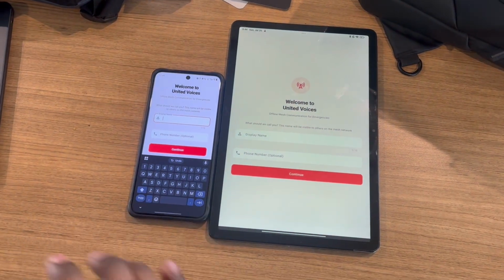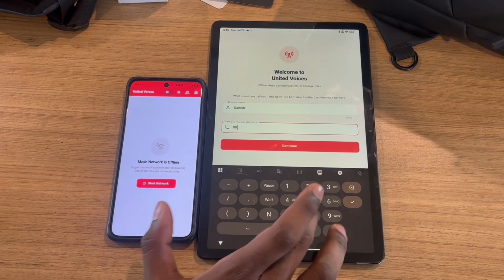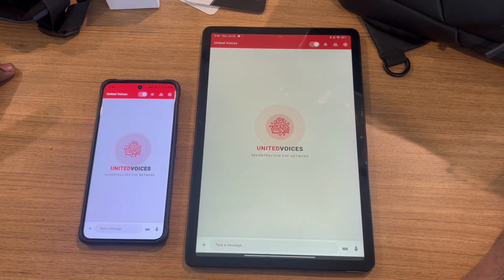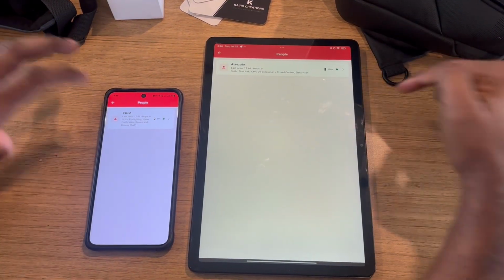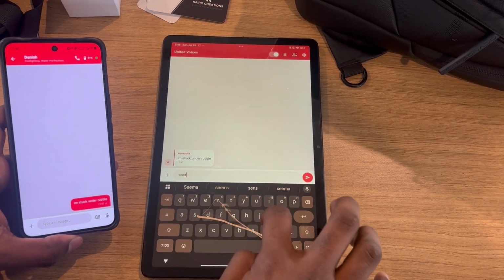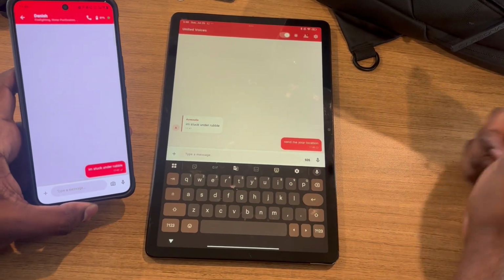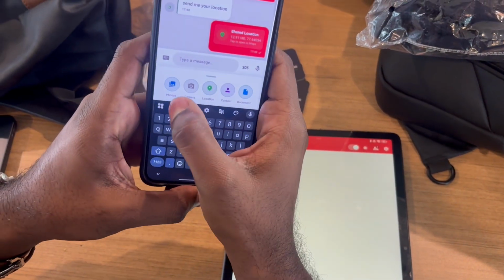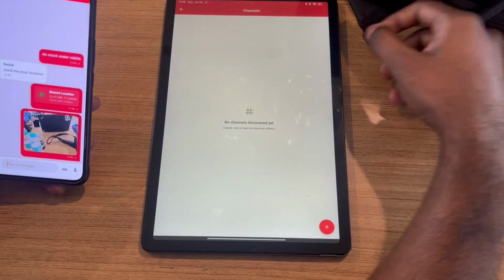P2P Mesh network (No Internet required), SOS mode, Edge AI first responder detecting